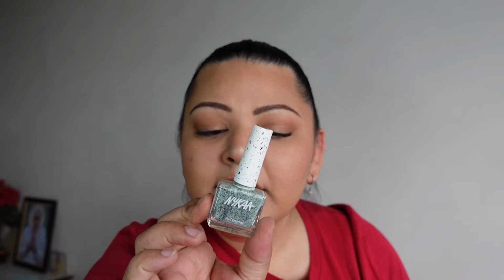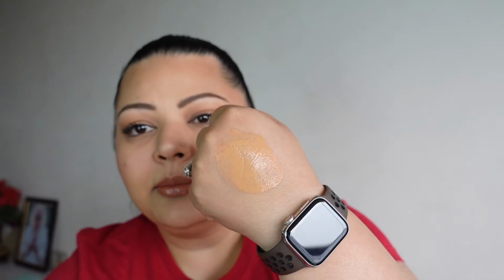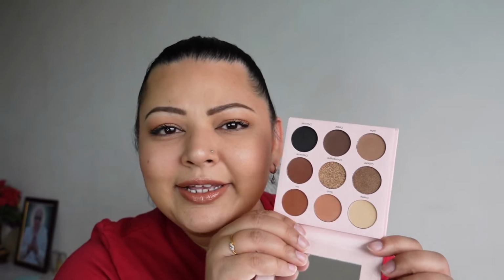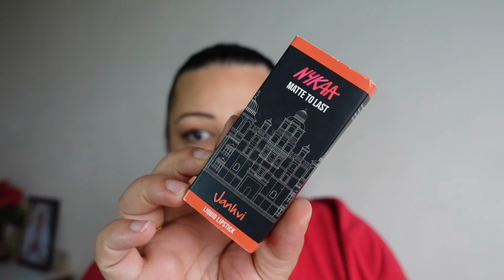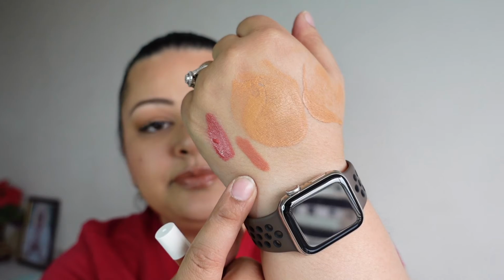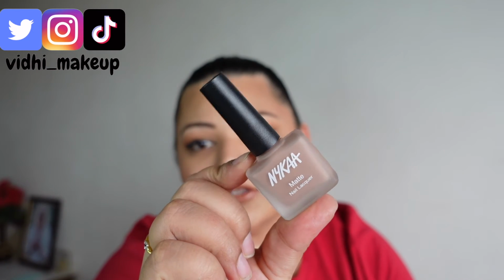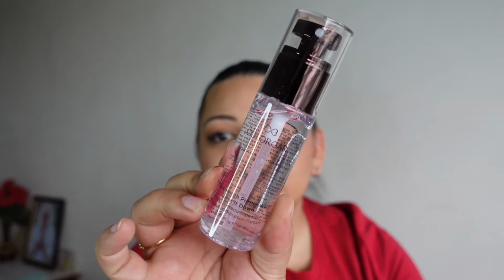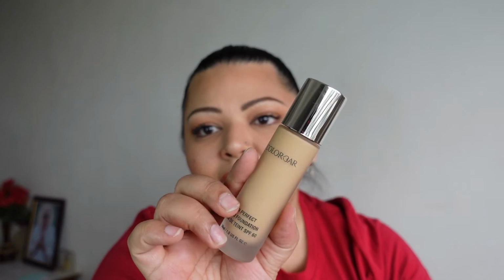I'm back with a Nykaa Makeup Haul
*** Scroll Down For List of Products Used ***
Hey guys,

I am back in India which means that I'm back with another Nykaa Makeup Haul :) Hope you enjoy!!

Use the link below to find the best deals while online shopping!! ANYWHERE!

Use the link below to get cashback from your favourite stores!!!

My foundation shades:
Maybelline Dream Urban Cover in 220 Natural beige
Rimmel match perfection in 200 soft beige
Revlon colourstay foundation in 240 medium beige
L’Oréal infallible 24h stay fresh foundation in 150 Radiant beigee
Revlon age defying foundation in 30 soft beige
MAC prolong wear nourishing waterproof foundation in NC30
Fenty Pro Filt'r Soft Matte foundation in 240
Fenty Pro Filt'r Hydrating foundation in 240